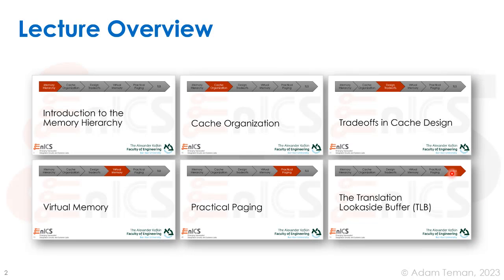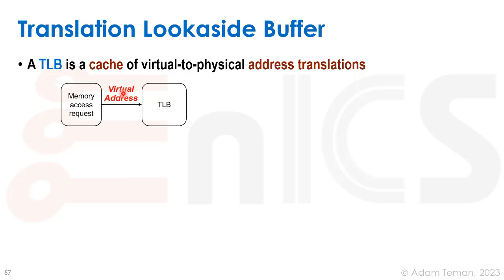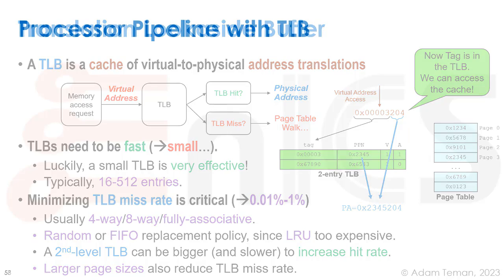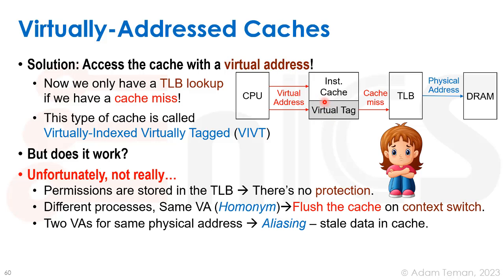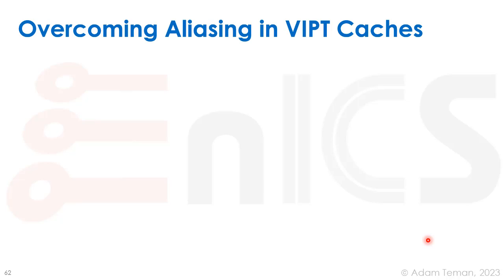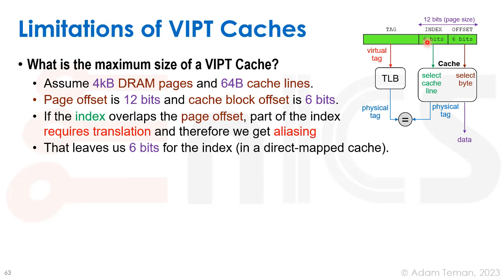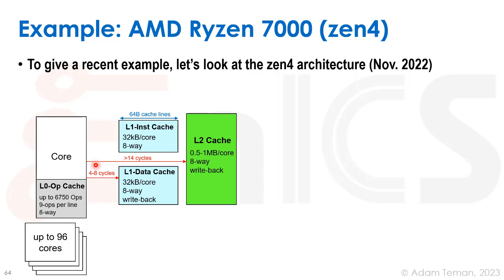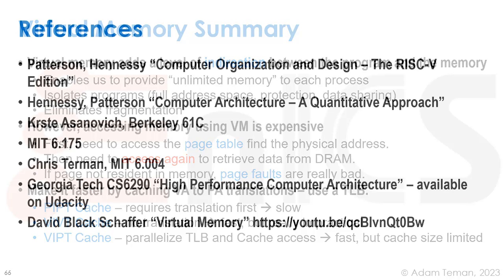SoC 101 - Lecture 6f: The Translation Lookaside Buffer (TLB)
System-on-Chip 101
or

Lecture 6 is all about the memory hierarchy, focusing on caches and virtual memory. The lecture starts with the motivation for having a memory hierarchy and the principles of locality (spatial and temporal). It then dives into caches, explaining how they operate, the parameters that affect their performance, and tradeoffs in cache design. After that, the concept of virtual memory is introduced, going into the details of how it works, its challenges and how they are dealt with. The lecture finishes with the introduction of the TLB, how it all fits together within the CPU pipeline, and the various addressing possibilities of caches with TLBs (PIPT, VIVT, VIPT).

Prof. Adam Teman @AdiTeman